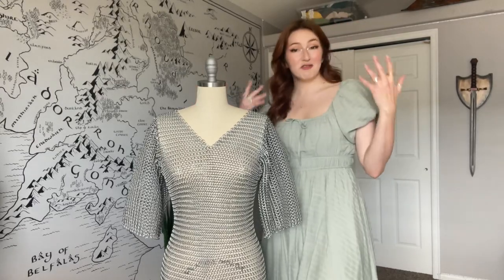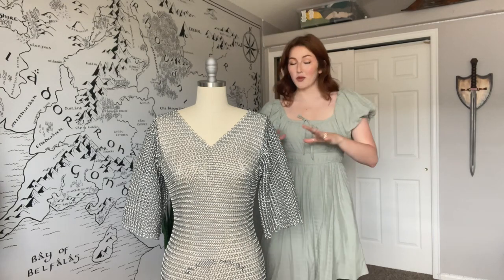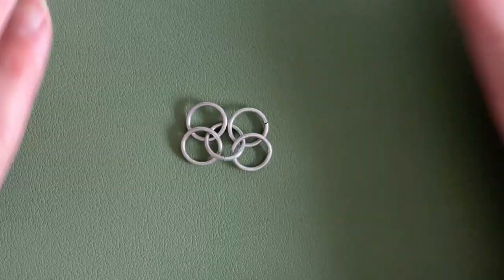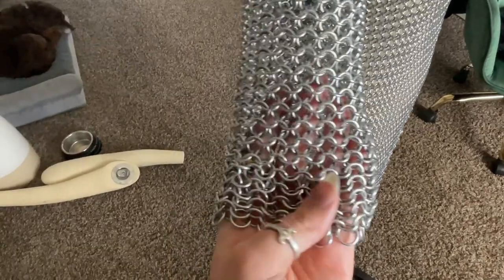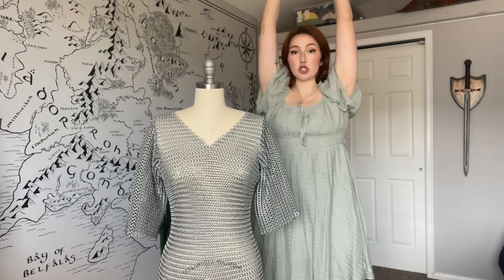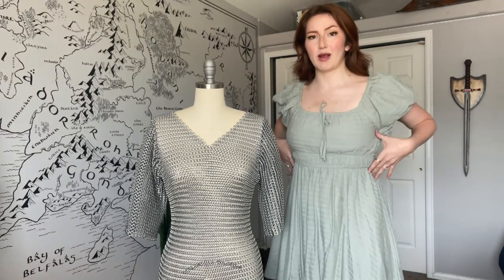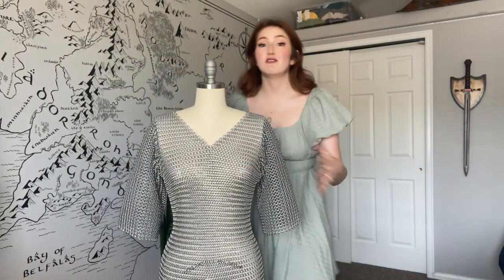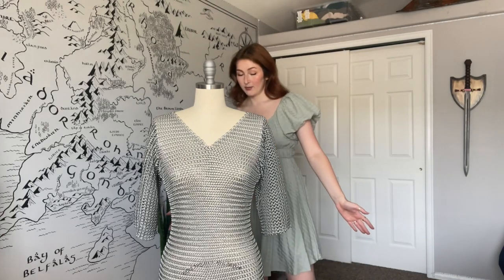How To Make A Chainmail Shirt | Hauberk Tutorial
Hopefully this video can help you on your journey to making your own hauberk!

@laurendoescosplay on instagram
@Lauren.does.cosplay on titktok

0:00 - intro
1:05 - ring details
1:38 - ring direction
3:02 - construction or torso and sleeves
6:21 - discussing the armpit
7:56 - all angles reference videos of the shirt
8:23 - outro